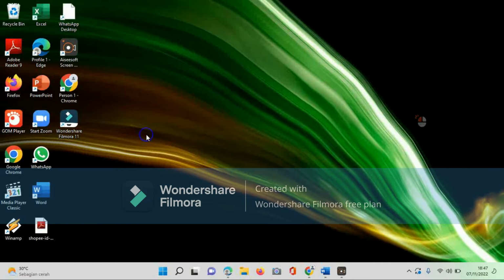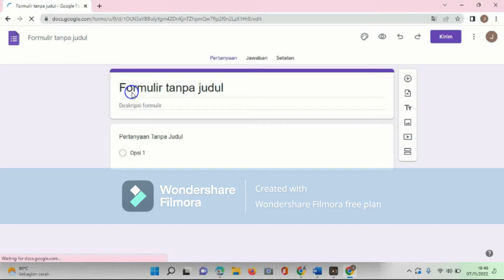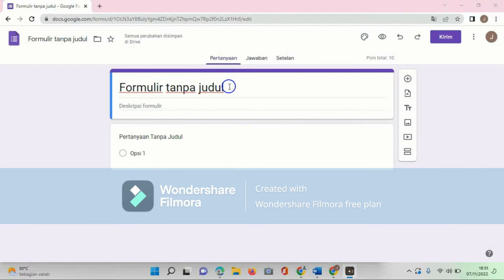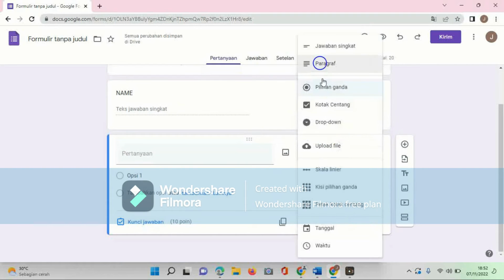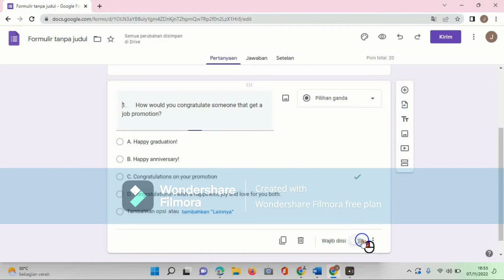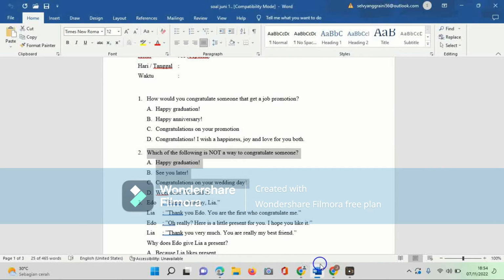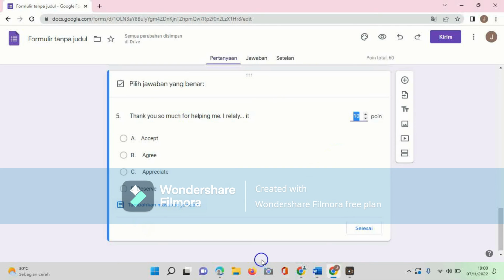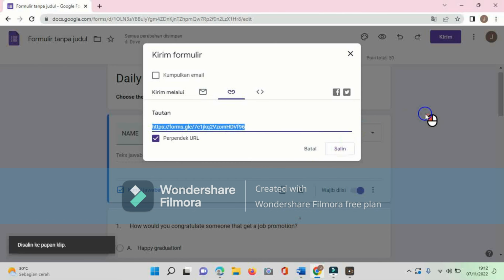Tutorial How to Make a Questionnaire from Google Form - Multiple Choise questions.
I'm Juni Alisa Siregar (2320092)
Here I make a tutorial on how to make a questionnaire from the google form, especially the multiple choice questionnaire from the google form.
To fulfill the PREPARATION OF CALL course.

Sorry if I have a mistake and words wrong, I'm apologize